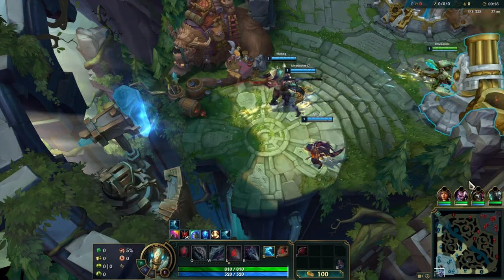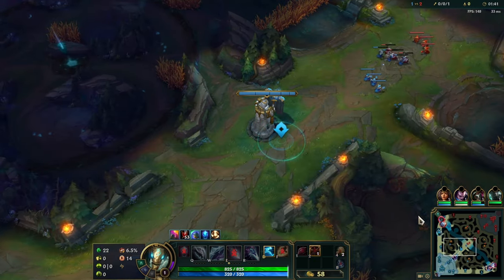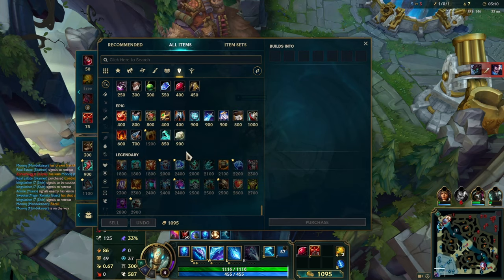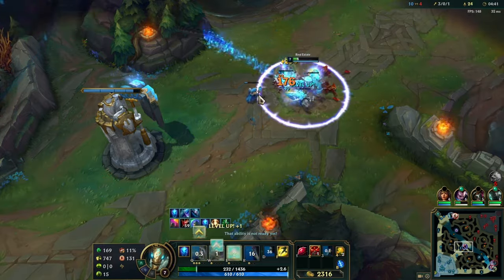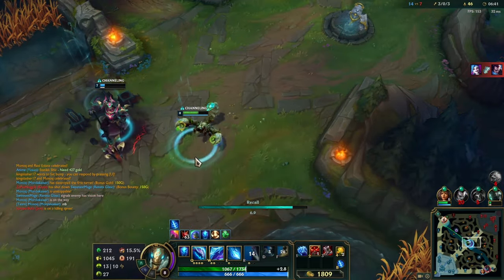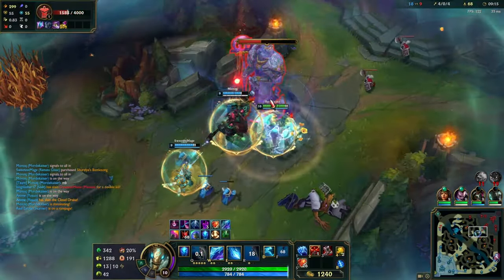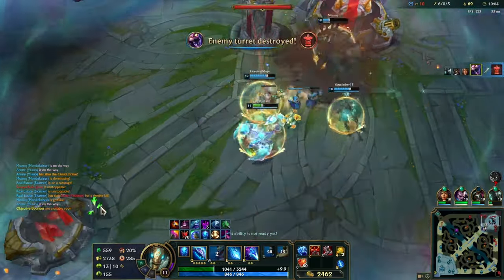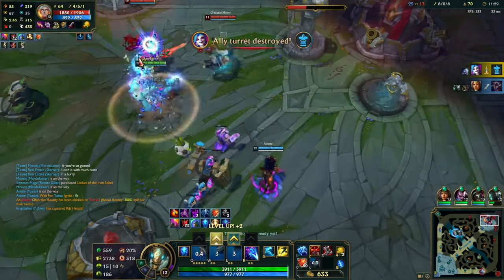Skarner Challenge: I Play as Every Champ in URF!